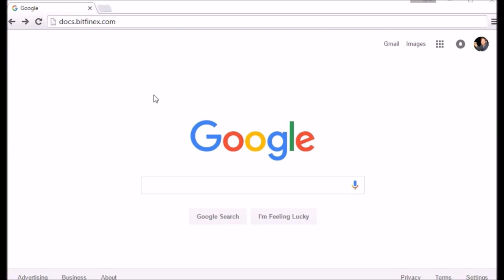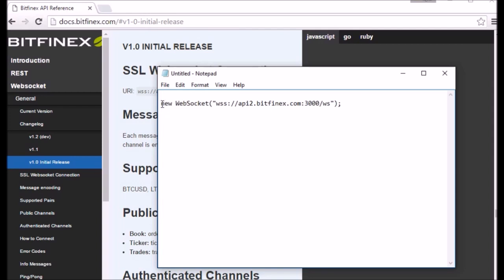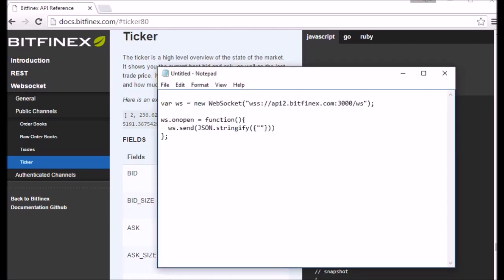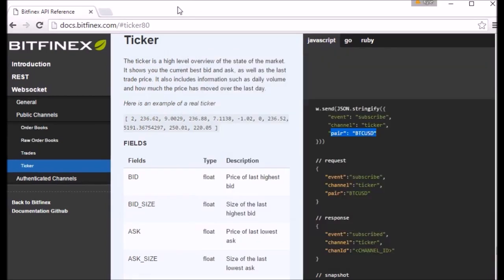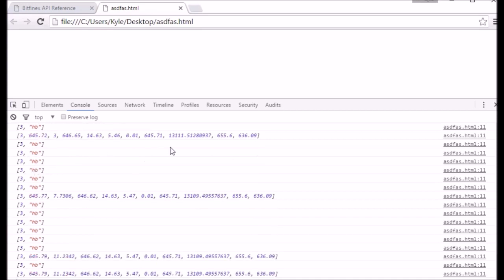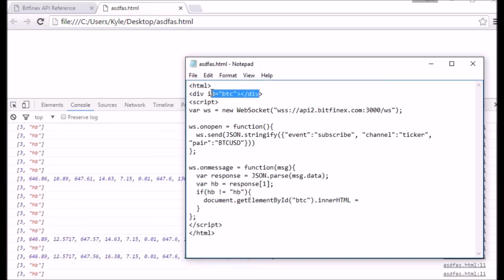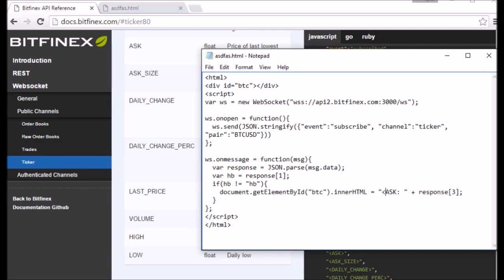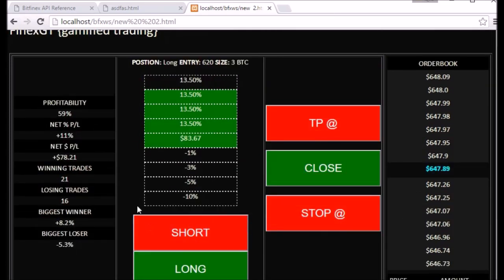Bitcoin Programming For Complete Beginners Using Websocket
In this tutorial I show how you can use JavaScript to stream live data from the bitfinex Bitcoin exchange using their websocket API.
Building Bitcoin Websites Book
BTC: 1NPrfWgJfkANmd1jt88A141PjhiarT8d9U
Category